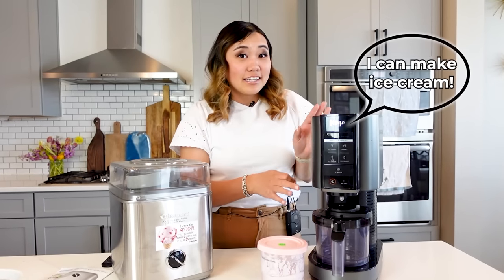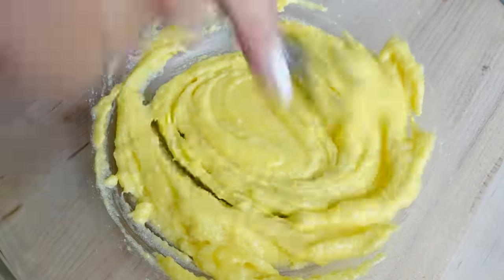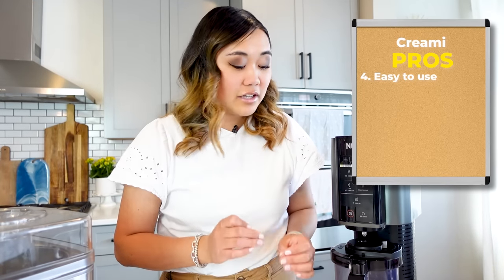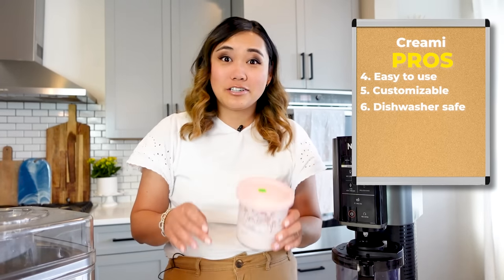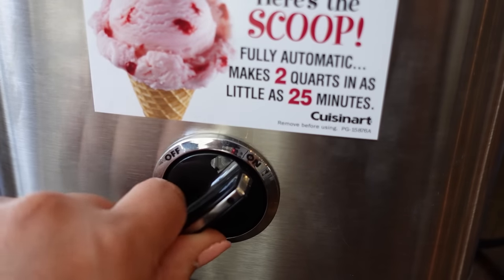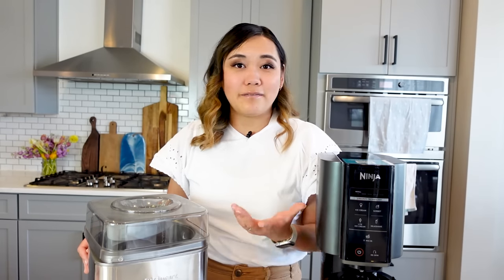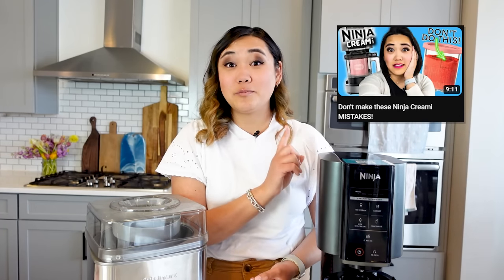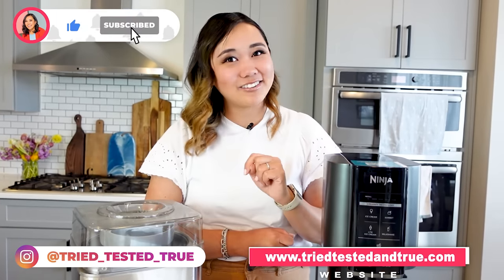Ninja Creami vs Cuisinart Ice Cream Maker PROS + CONS 🍦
🚨ORDER MY NEW COOKBOOK TODAY in hardback or digital pdf! "Enjoy! 101+ Pressure Cooker Recipes for Everyone" 🚨 So what's the deal with the Ninja Creami? Is the Ninja Creami an ice cream maker? Well... yes and no. Here are the pros and cons to the Cuisinart Ice Cream maker and the Ninja Creami.

Products and Links Mentioned!